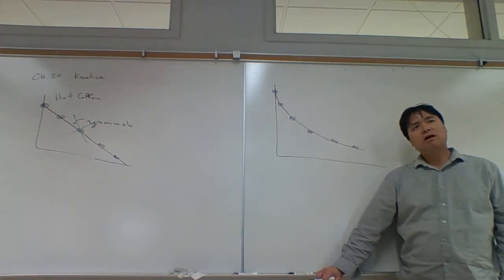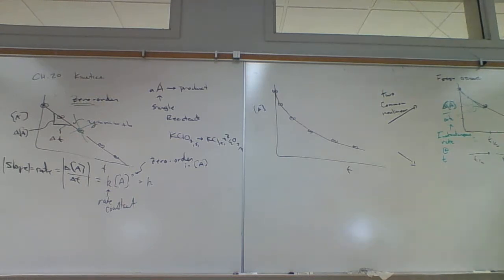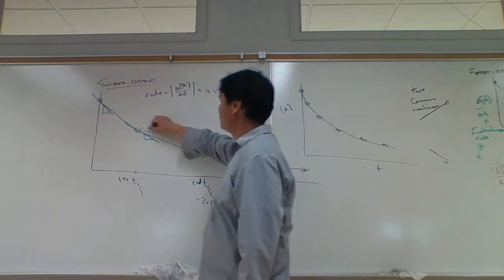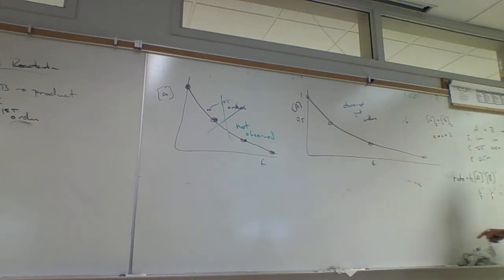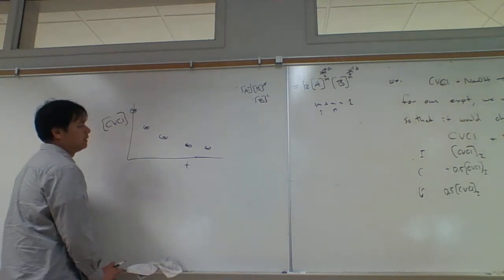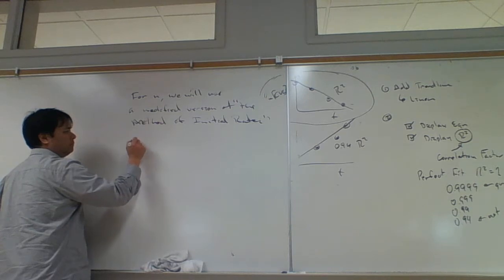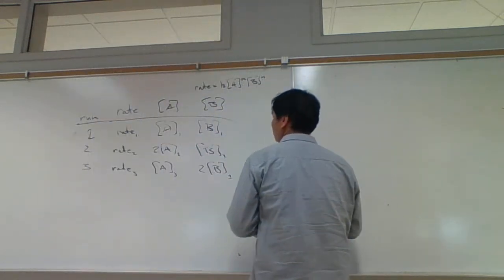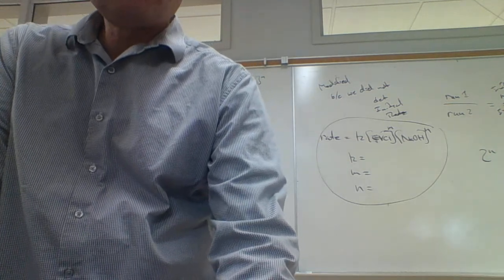Chem 1B 1206 112117